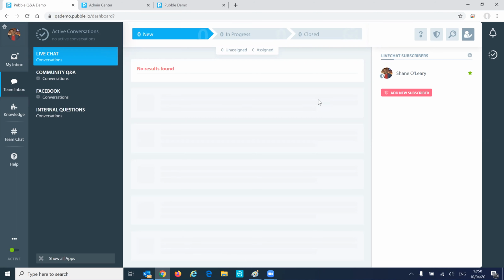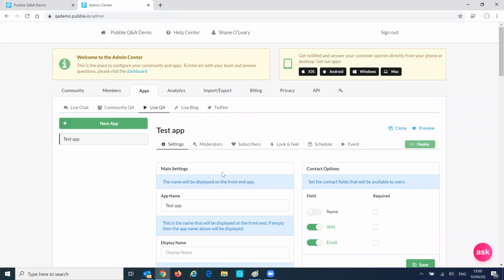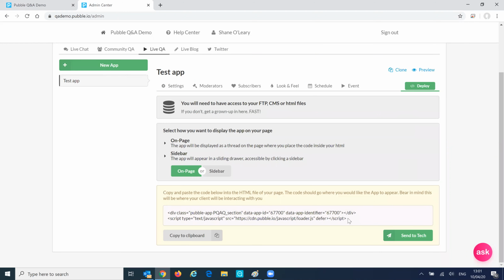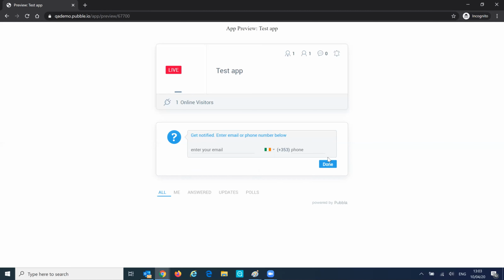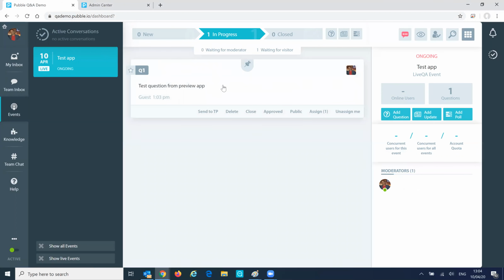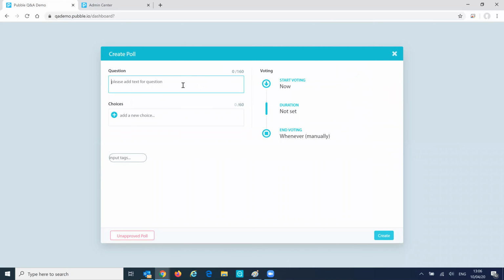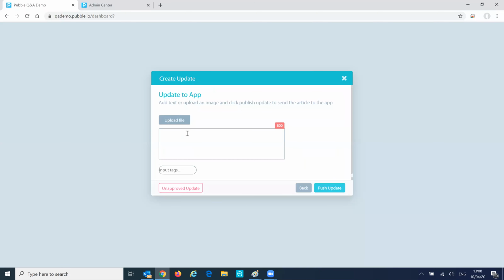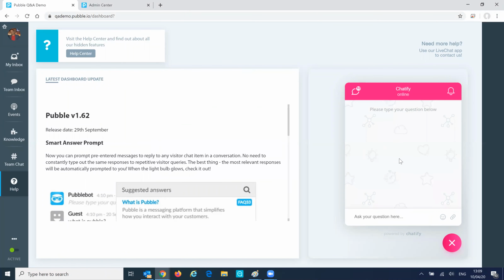Pubble Creating a Live Q&A app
This video covers how to create a live Q&A app type on Pubble.